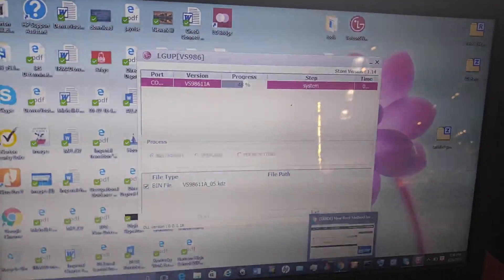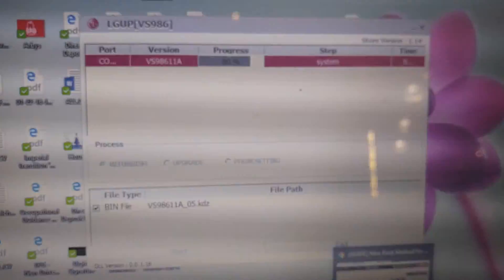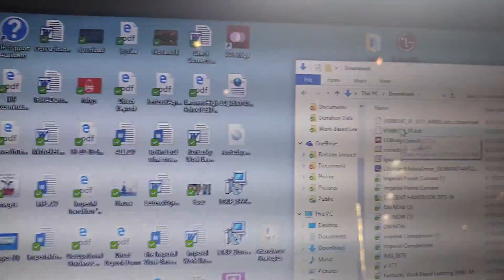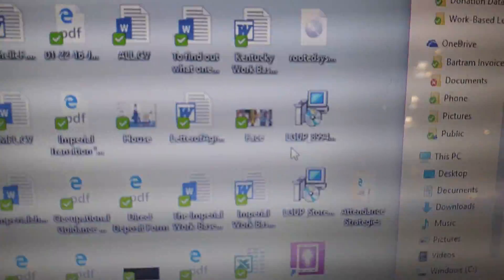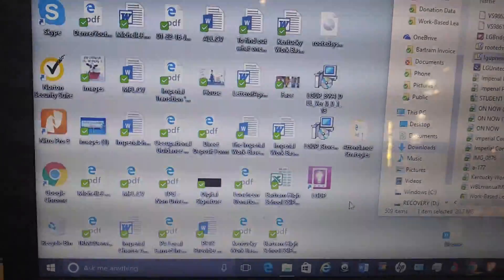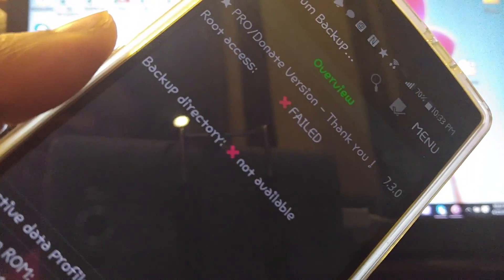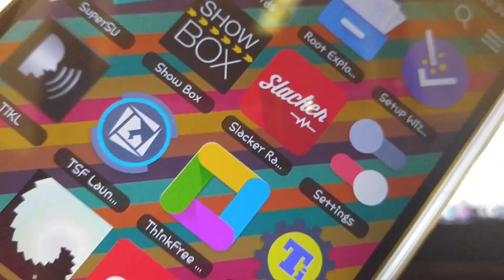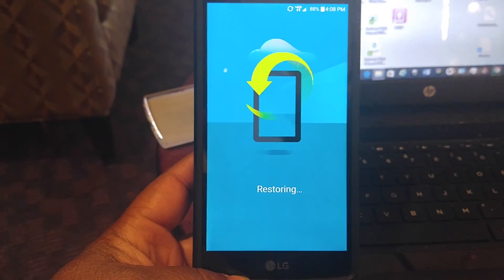Unroot the LG G4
I wanted to upgrade to marshmallow. I had to unroot to upgrade.

This is where to get LGUP files and the common folder